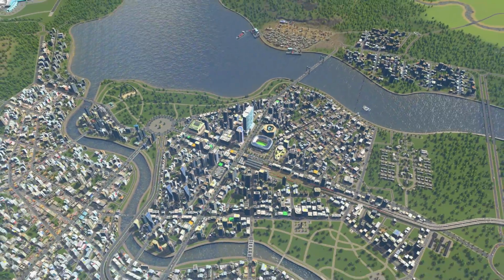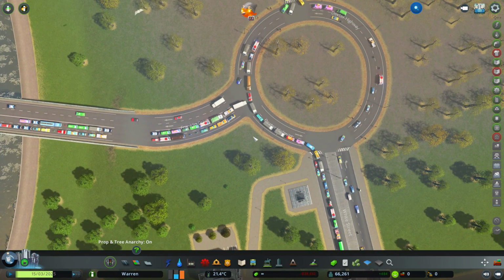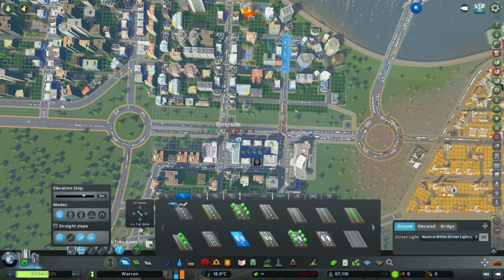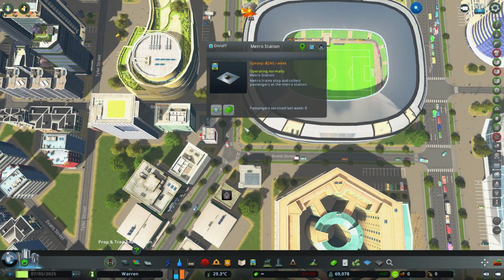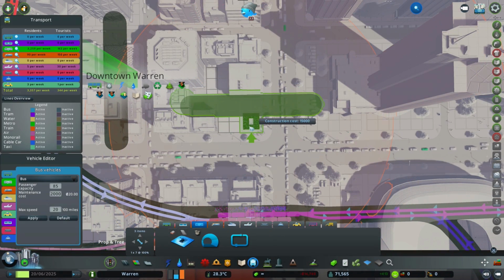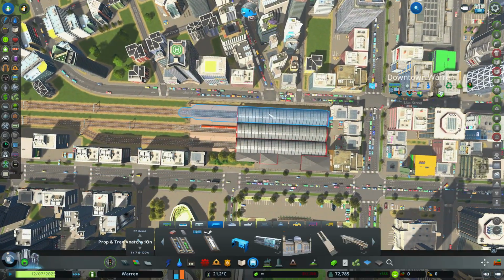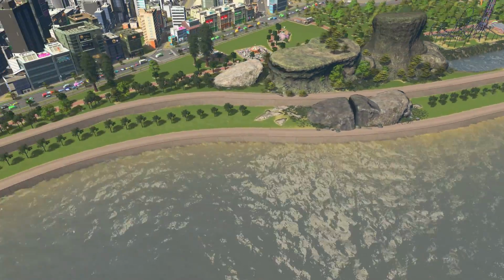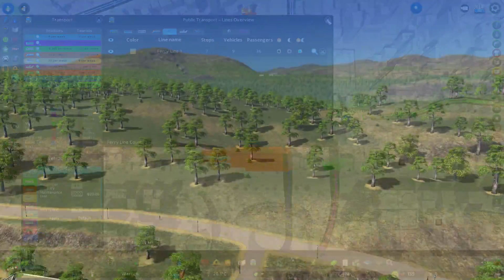This Traffic got CATASTROPHIC...before it got Better! Cities: Skylines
How to Fix your City in Cities Skylines - Bad Traffic & Parklife! :-)
➤Want me to FIX your City in a future episode?
1) Upload your City save to the Steam Workshop (please remove unnecesary mods & music packs)
2) Send me the link here or on Twitter (@Biffa2001)
3) Tell me what you want FIXED! Parks? Industry? Mass Transit? Traffic? Let me know! :-)